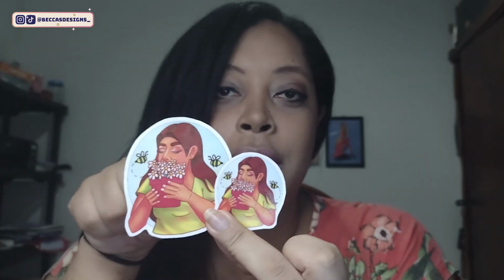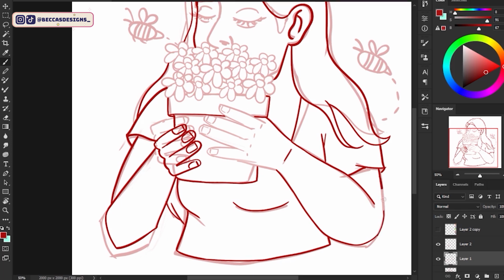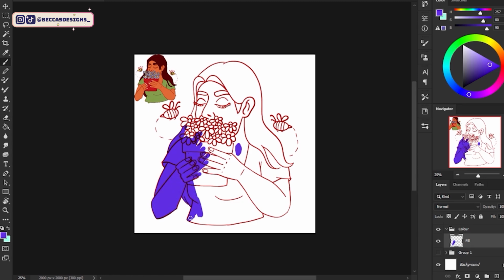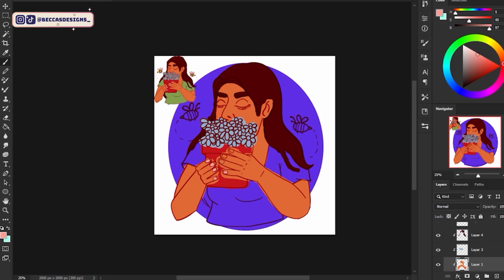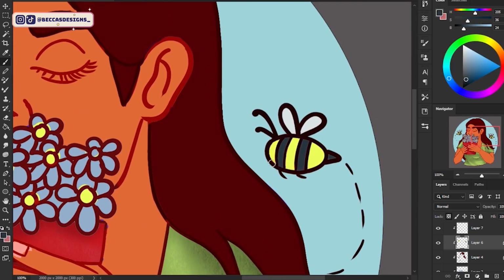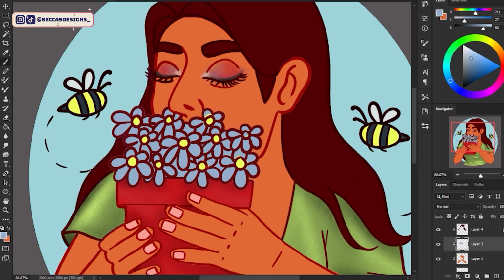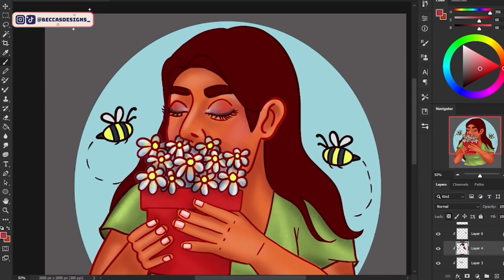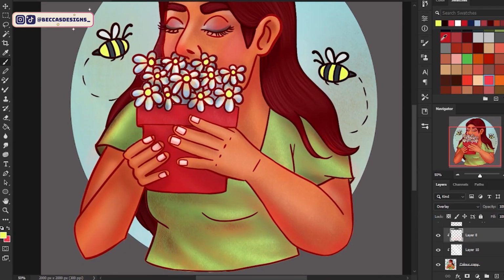DESIGN A STICKER WITH ME | Illustration & Drawing tips for Creatives | Let's Talk and Draw With Me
MATERIALS USED FOR THIS ARTWORK

Adobe Photoshop
Premiere Pro
Adobe Audition